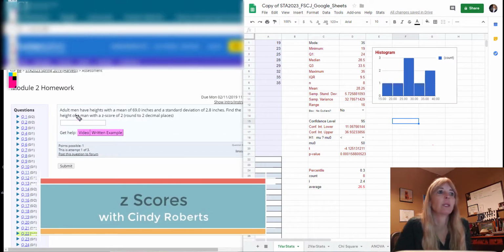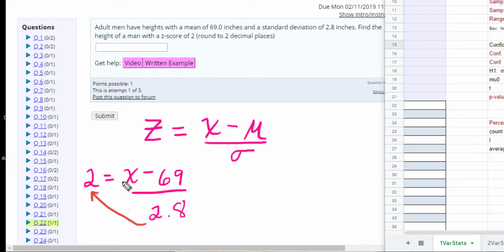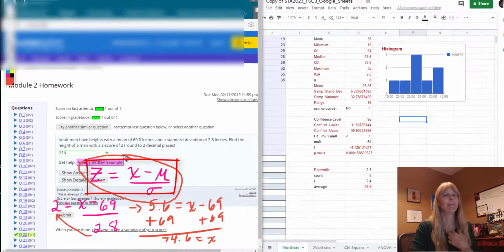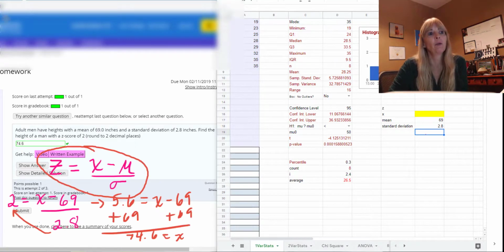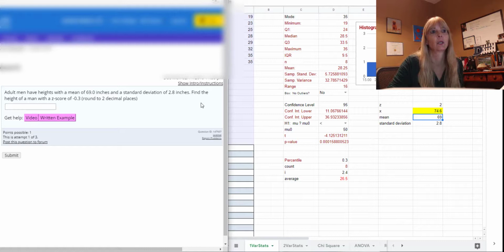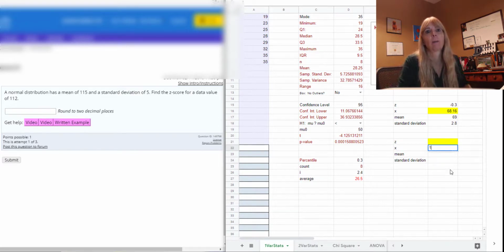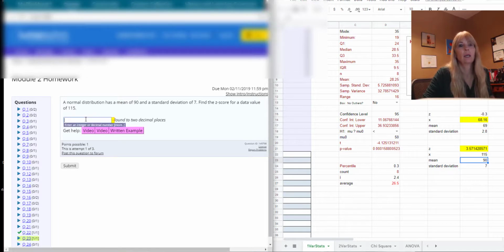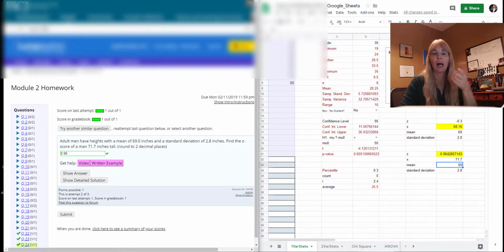z Scores - Google Sheets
How to find z scores